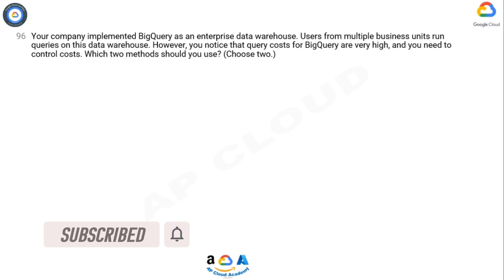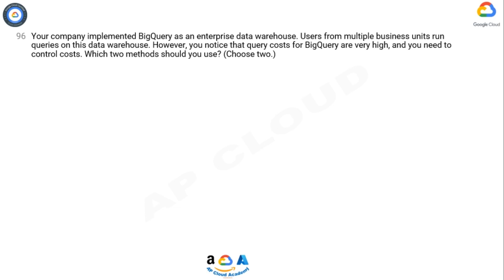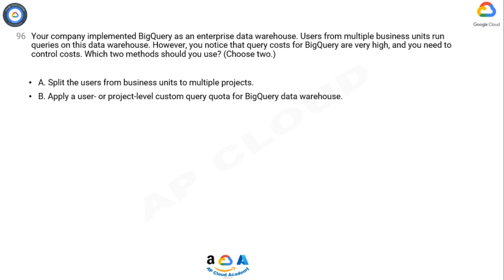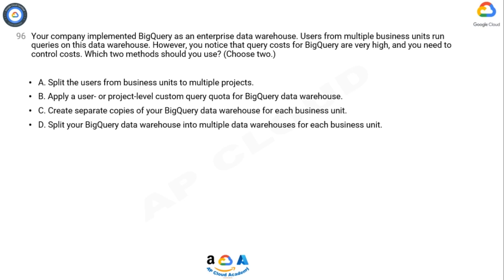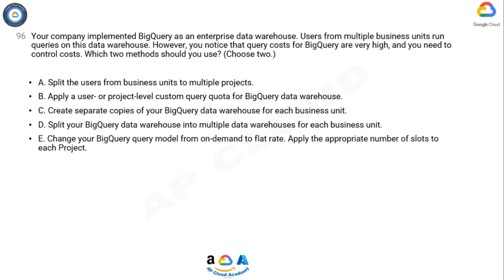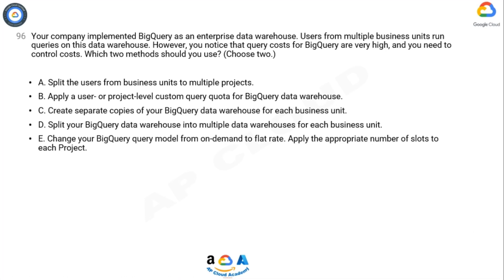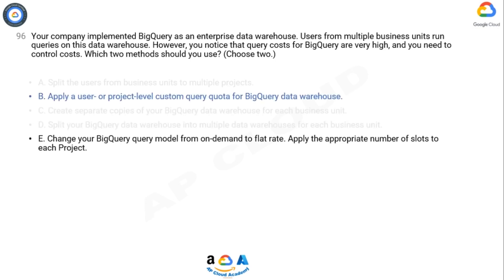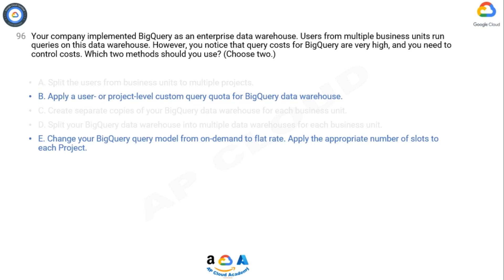Q96. Your company implemented BigQuery as an enterprise data warehouse. Users from multiple business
Q96. Your company implemented BigQuery as an enterprise data warehouse. Users from multiple business units run queries on this data warehouse. However, you notice that query costs for BigQuery are very high, and you need to control costs. Which two methods should you use? (Choose two.)

A. Split the users from business units to multiple projects.
B. Apply a user- or project-level custom query quota for BigQuery data warehouse.
C. Create separate copies of your BigQuery data warehouse for each business unit.
D. Split your BigQuery data warehouse into multiple data warehouses for each business unit.
E. Change your BigQuery query model from on-demand to flat rate. Apply the appropriate number of slots to each Project.